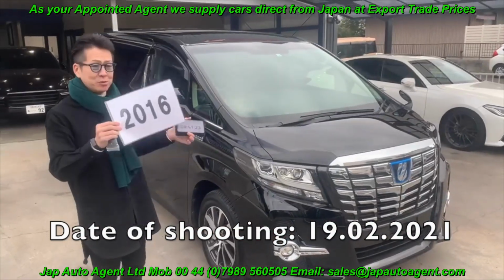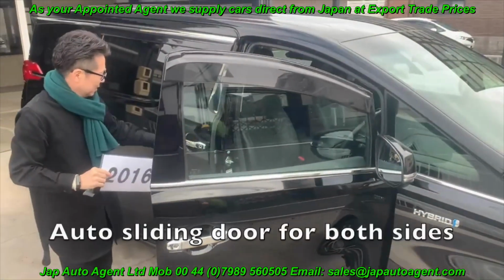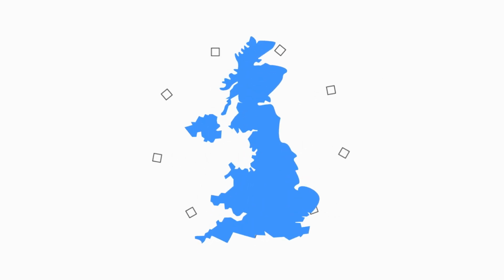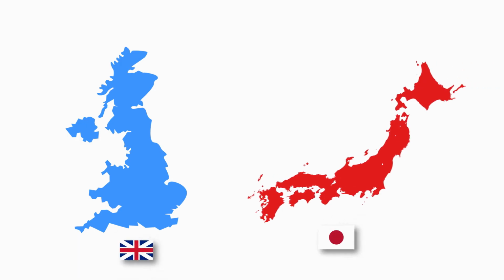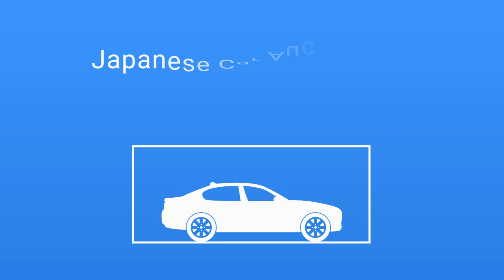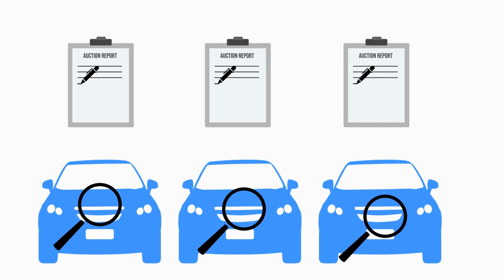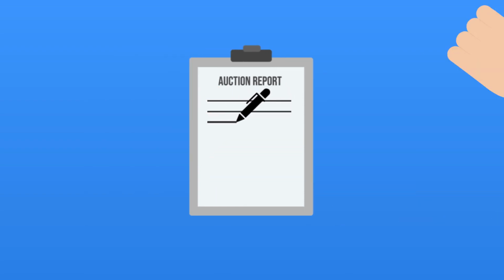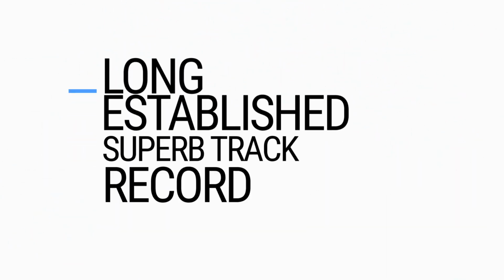2016 Toyota Alphard SR C 2.5i Hybrid 23,000 Miles Luxury MPV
( SOLD ), 2016 Toyota Alphard HV SR C 2.5i Petrol Hybrid 38,512 Km = 23,930 Miles 7 Seat Luxury MPV. high specification includes 3 Powered Black Leather Ottoman Seats, 3 Powered doors, Push button start, Parking sonar, Factory alloy wheels, Heated front seats, Cruiser control, Rear air con, Mood lighting, If you would like to know more about the the quality savings to be made importing vehicles direct from Japan then contact Paul at Jap Auto Agent Ltd on UK Mob 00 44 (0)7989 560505 or Email: Thank for viewing the video.